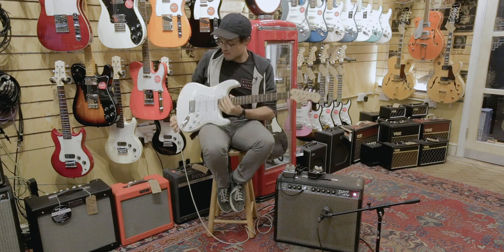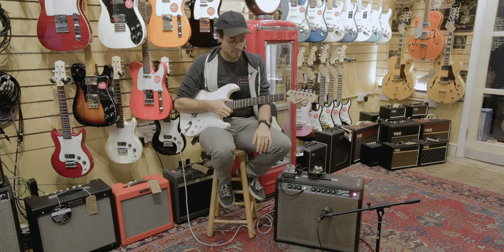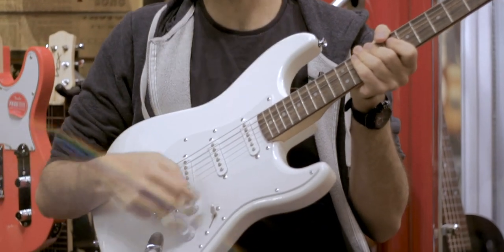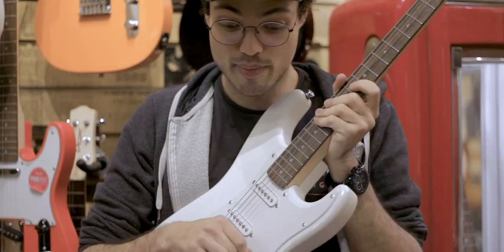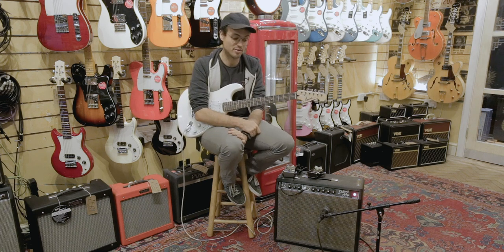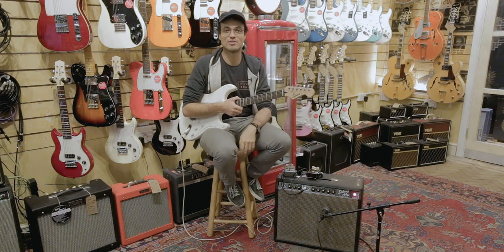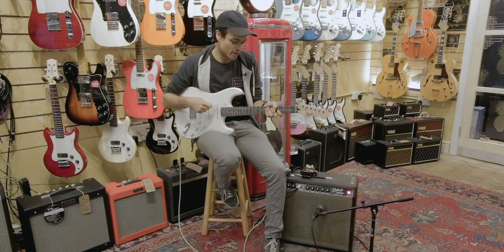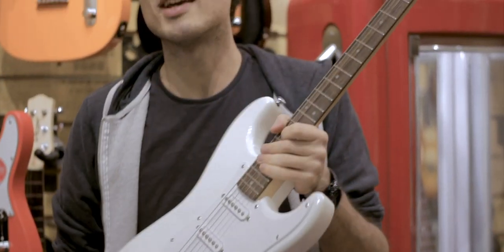Squier Bullet Stratocaster - The Electric Guitar for Beginners and Beyond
It's that time of the week - we have a new FocusOnSound review video for you over here at Regent Sounds, and we thought that, in the run-up to Christmas, we might offer those of you considering taking up an electric guitar for the first time, why the Squier Bullet Stratocaster might just be a brilliant fit for you.

Featuring everything you could want in an electric guitar, the Bullet essentially features and mirrors the entire design of the iconic Fender Stratocaster, while making this accessible at an entry-level price point.

Available at our Denmark Street store, and on our the Bullet would make a great gift for anybody considering picking up the electric guitar for the first time. The tones we demonstrate in this video show that this guitar is no slouch, and can really hold its own in a variety of different musical scenarios.

We hope you enjoy this video, and please let us know your thoughts and comments, and we'll endeavour to make the content that you want to see.

The Regent Sounds crew